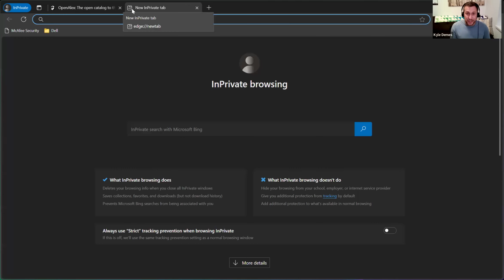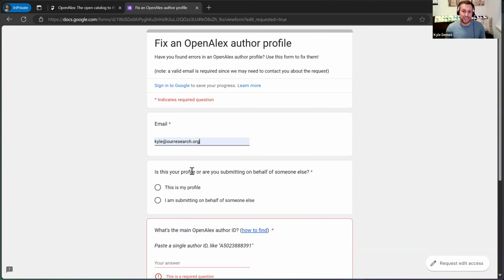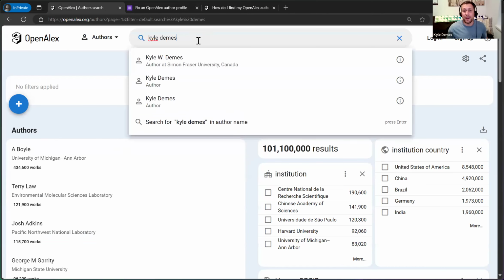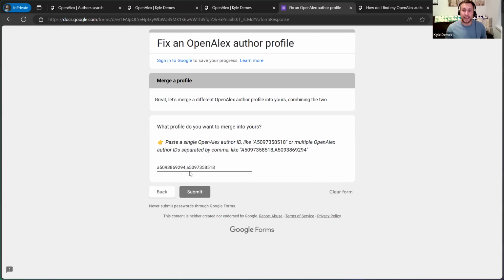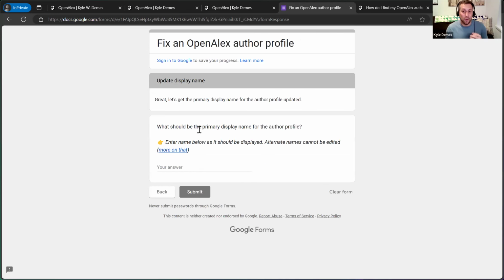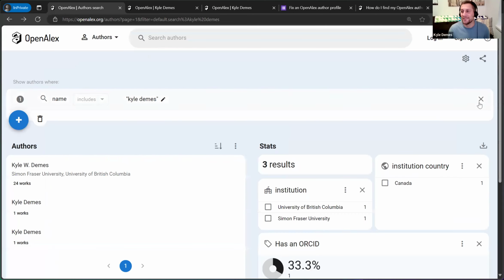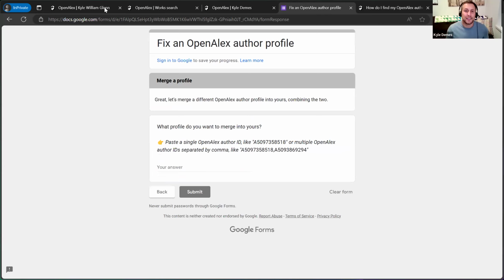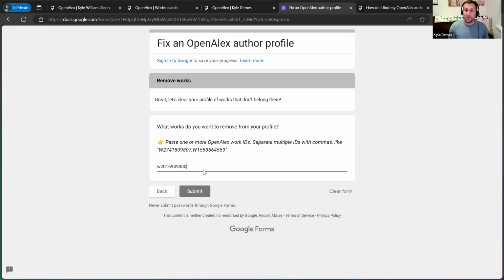Fixing errors in OpenAlex author profiles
Found an error in an OpenAlex Author profile that you want to fix? Well now you can! In this quick tutorial, we show how to fix common errors in author profiles using the google form linked below.